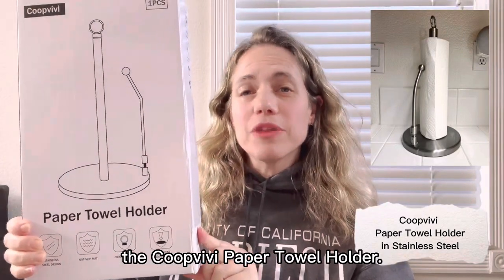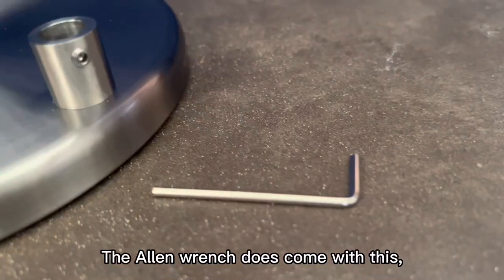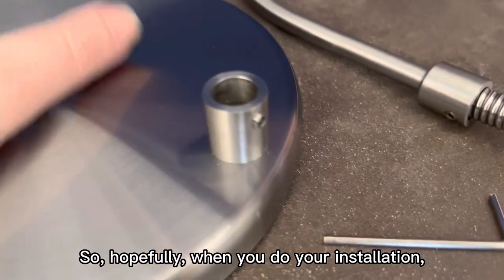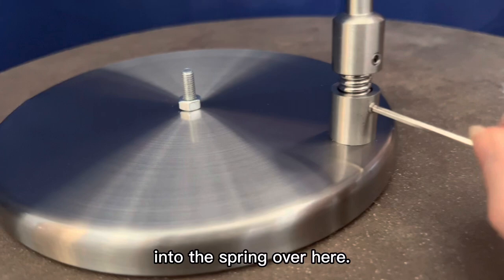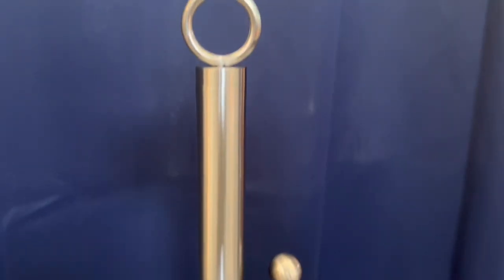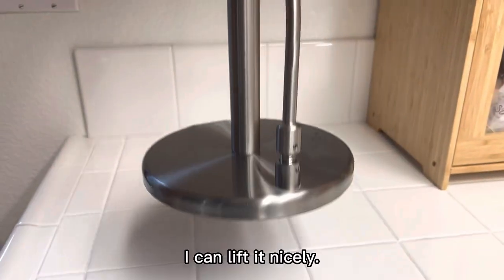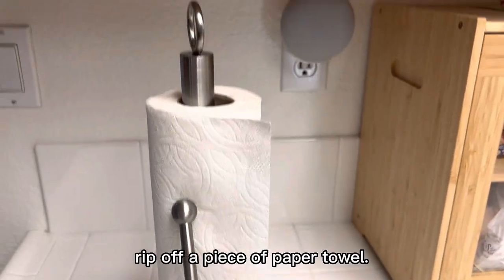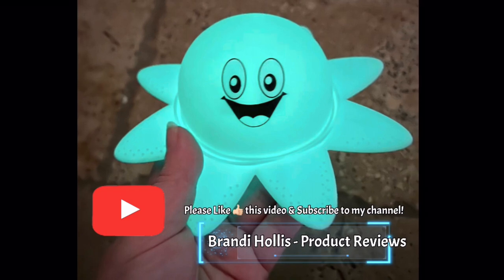Coopvivi Paper Towel Holder in Stainless Steel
Coopvivi Sturdy Stainless Steel Paper Towel Holder

The paper towel holder is easy to set up - It takes about a Monique or two to put together. Afterwards, you have a stainless steel sturdy (yes - you can rip off a paper towel with one hand and the other hand can keep on doing whatever it was doing…. The holder is heavy enough to stay put and it has a non-slip base besides. Great product! 👍🏼